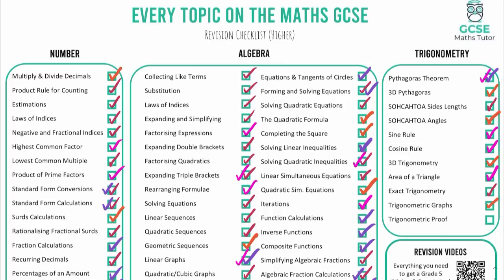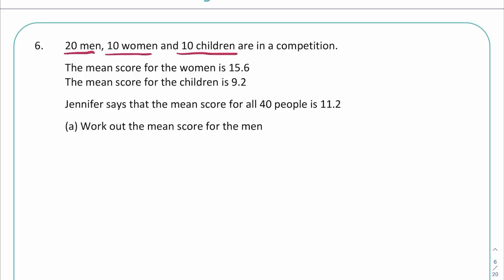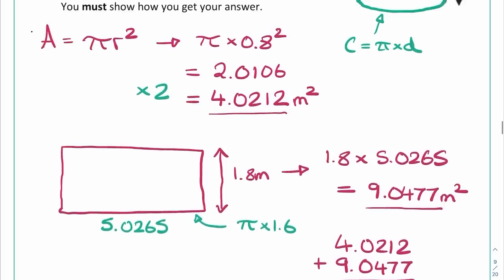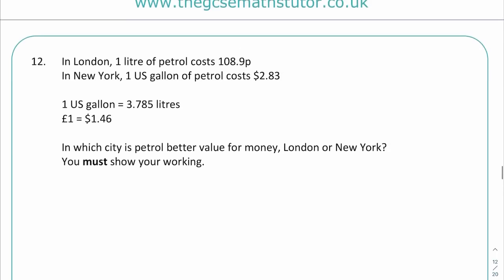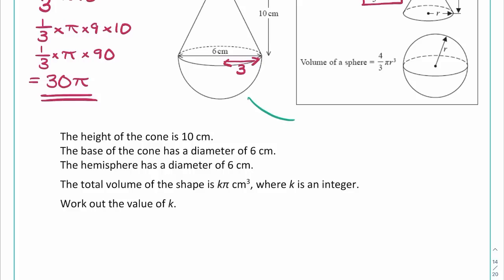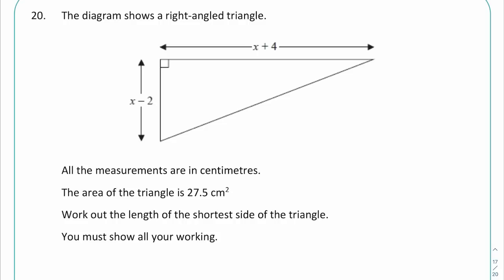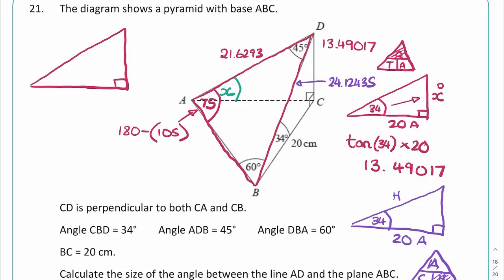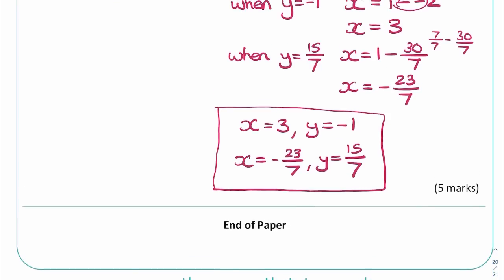Every Topic You Need for Your GCSE Maths Exam | 19th May 2023 | Higher | TGMT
Here are the remaining topics not covered in the practice papers that I have selected to help with the 2023 GCSE maths higher exams. I hope you enjoy it!

💎  Foundation 💎

💎  Higher 💎

Hopefully this will be helpful for those of you that are aiming for those higher 5-9 grades in your GCSE. I will be launching more videos in this series so keep watch in the description below for further links and make sure you work through my grade 5 crossover and grade 7-9  revision playlist.

00:00 Intro
01:47 TGMT Upgrade
03:43 Revision